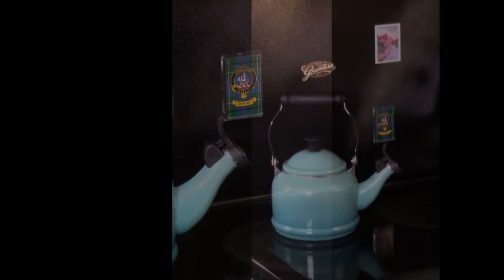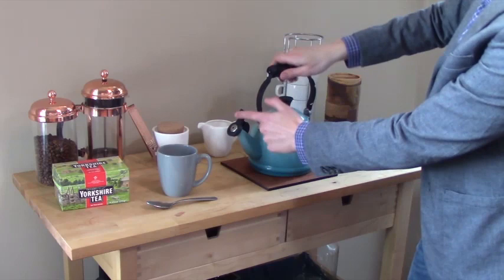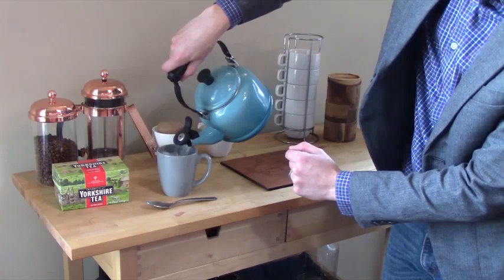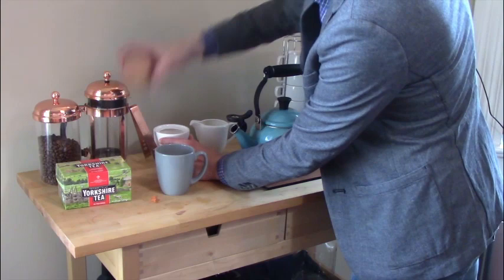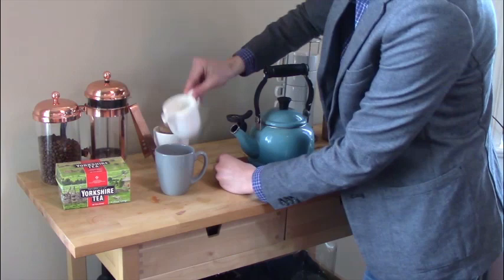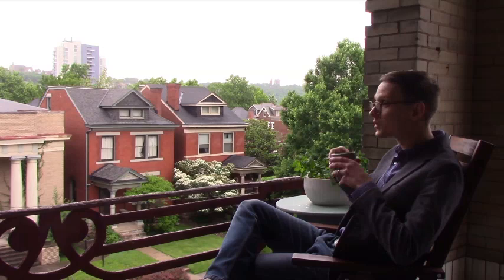Tea Instructions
How to make the PERFECT cup of tea!